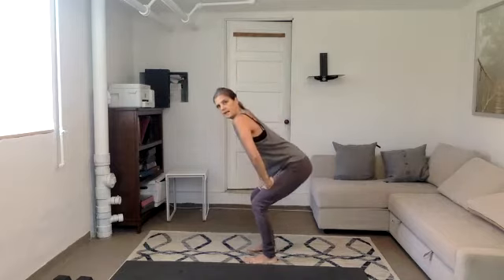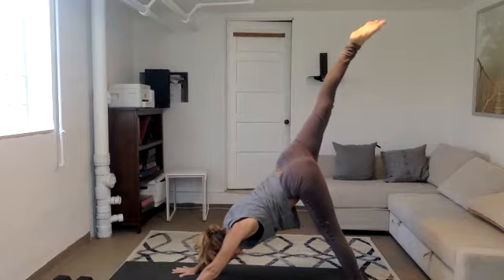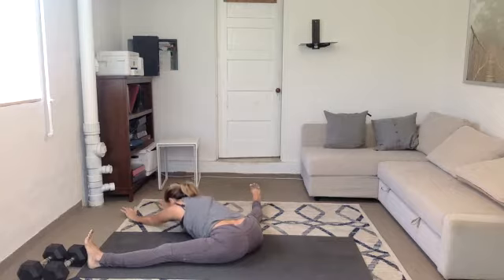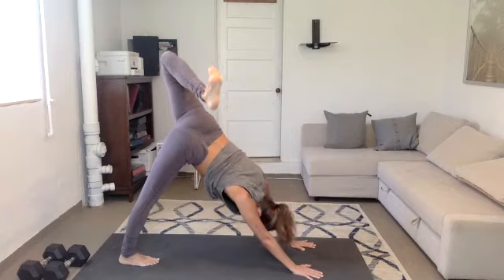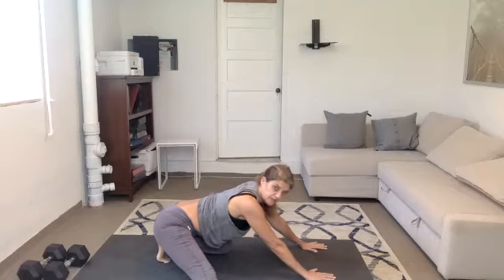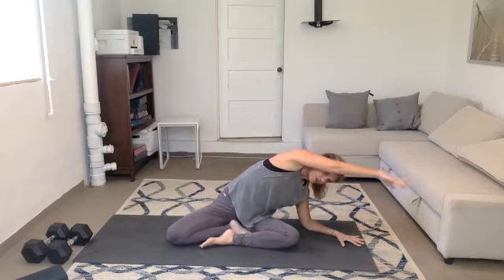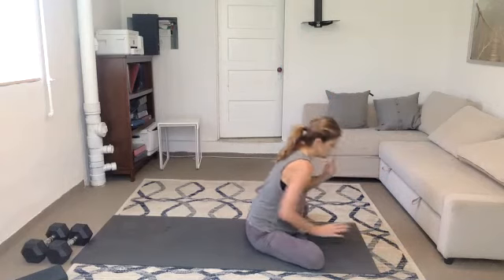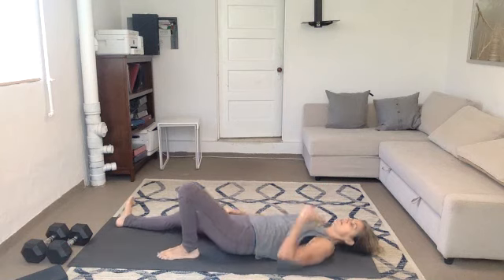fun with balance